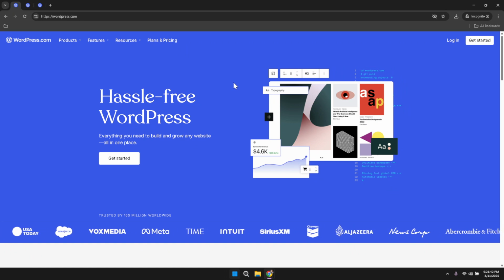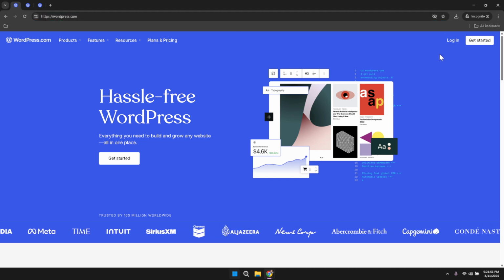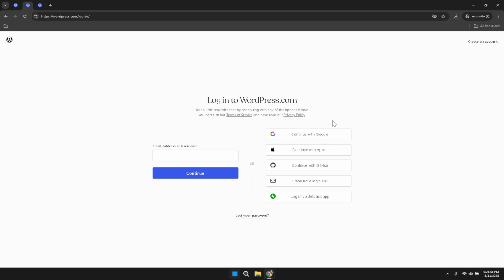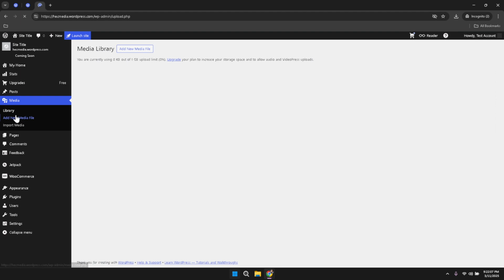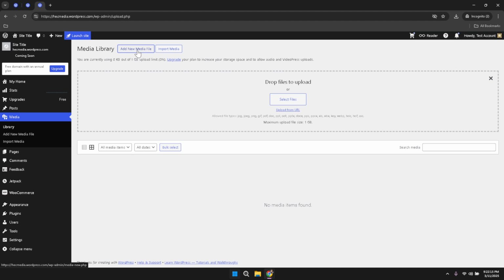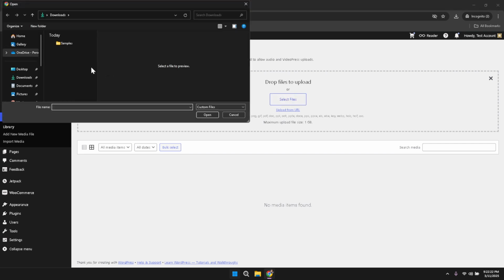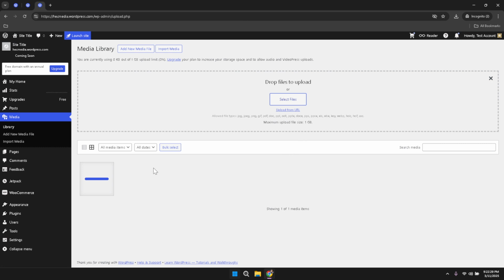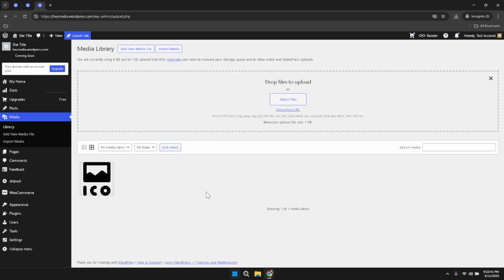How to Add Vector Images in Wordpress Using Svg (Full 2025 Guide)